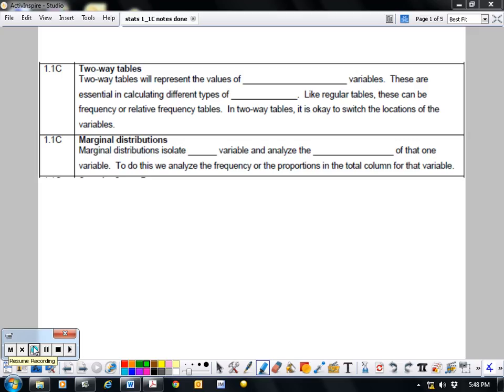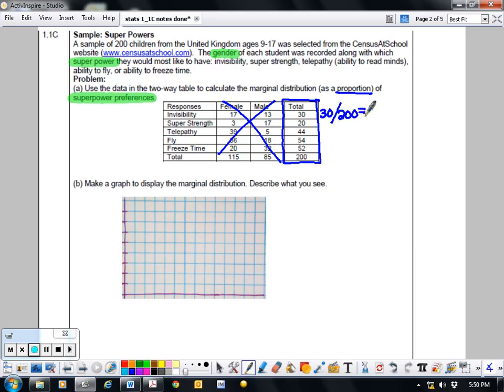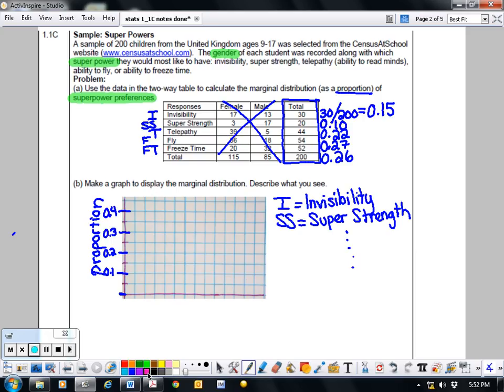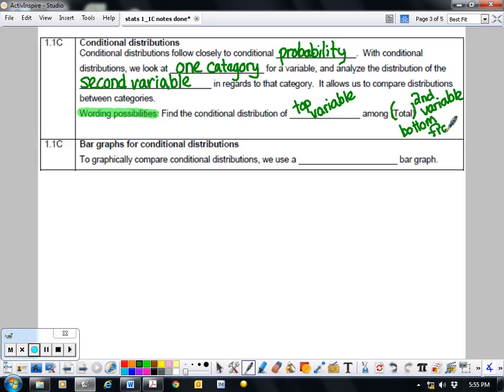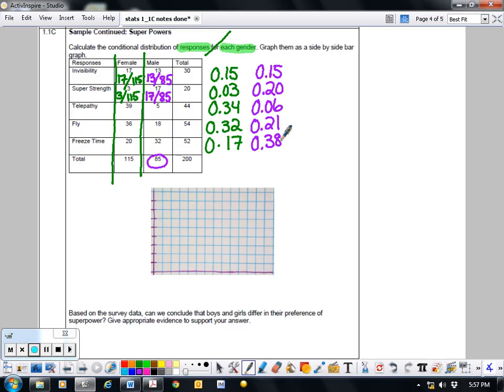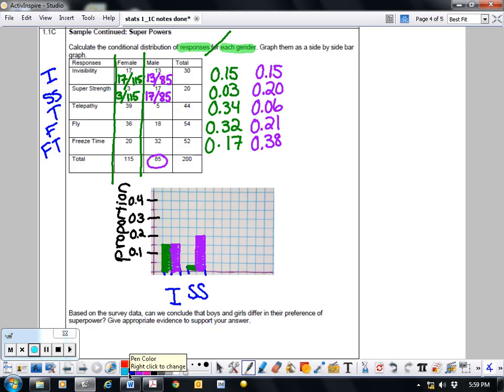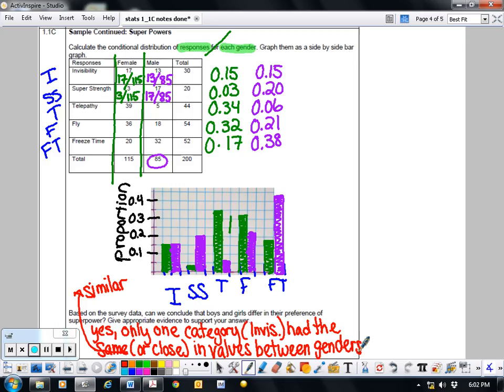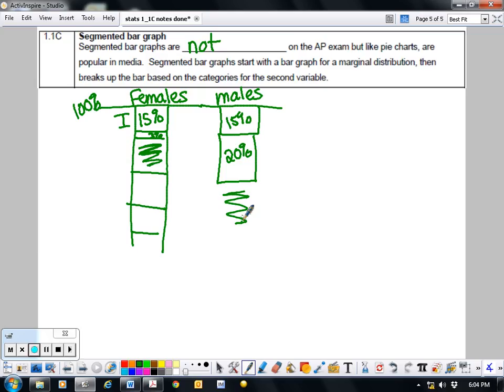stats 1 1C two way tables